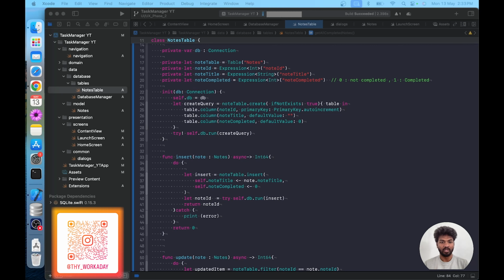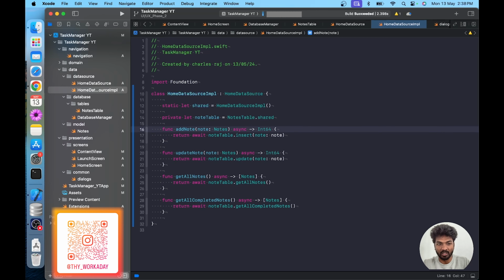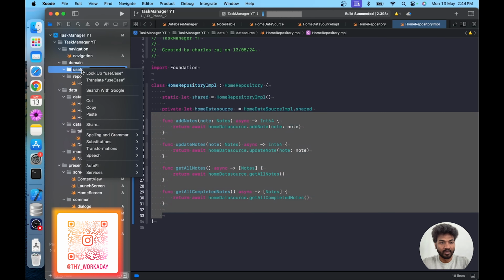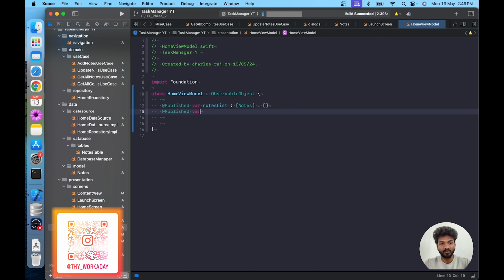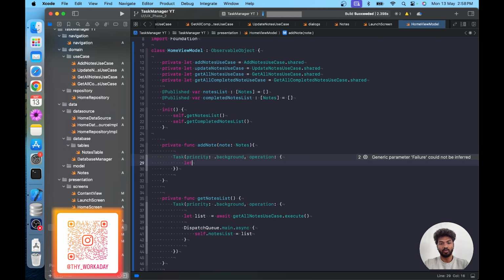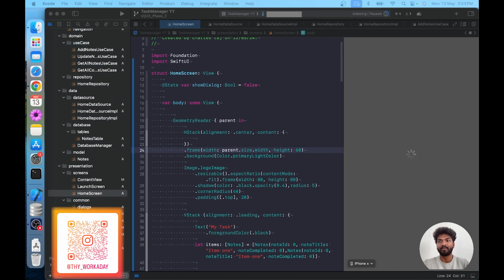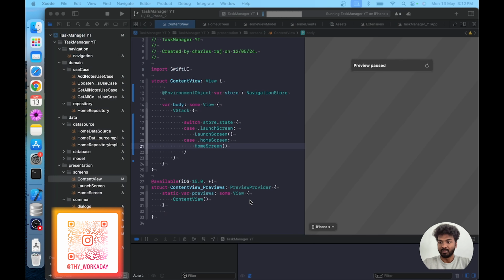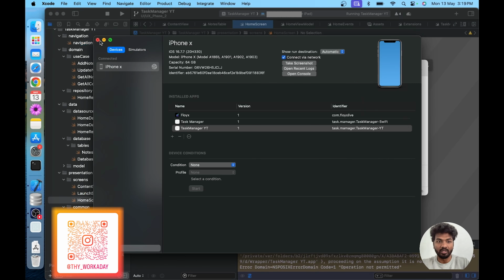Domain and Data layer in Clean code Architecture SwiftUi xcode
Welcome to our new playlist, where we'll embark on an exciting journey to build a robust Task Management application in SwiftUI. This project is more than just coding – it's a comprehensive exploration of clean-code architecture, providing a holistic view of how to structure and organize code for optimal performance and maintainability.

Throughout this series, we'll delve into the intricacies of clean architecture, unveiling the full spectrum of its benefits and applications. You'll witness firsthand how to elegantly handle data and streamline data processing, ensuring an efficient and seamless user experience.

One of the key highlights of this series is the integration of a SQLite Database into our SwiftUI project. We'll demonstrate step-by-step how to implement this powerful database technology, empowering you with the skills to leverage SQLite for your own projects.

Join us as we navigate through the intricacies of clean-code architecture, uncovering the secrets to building scalable and maintainable software solutions. Whether you're a seasoned developer or just starting your coding journey, this playlist promises to equip you with invaluable insights and practical knowledge.

Ready to elevate your SwiftUI skills and master the art of clean-code architecture? Don't miss out on this transformative learning experience!